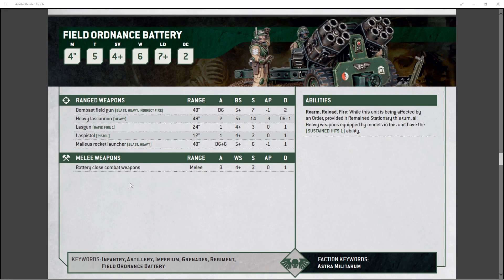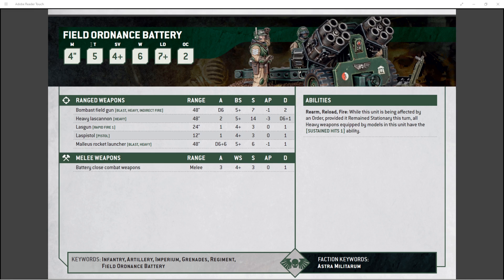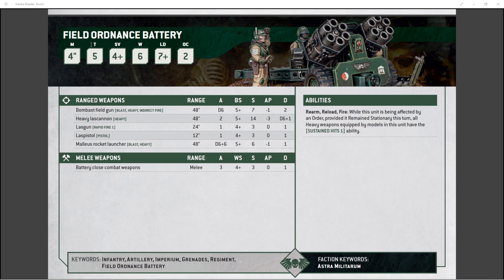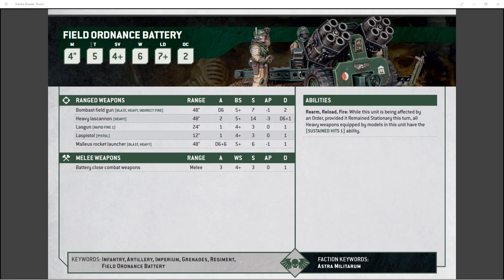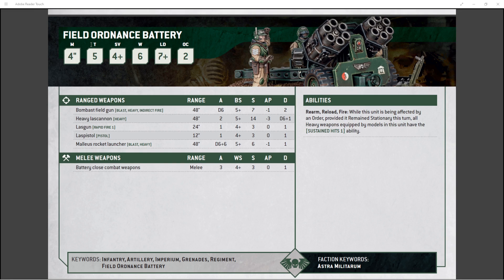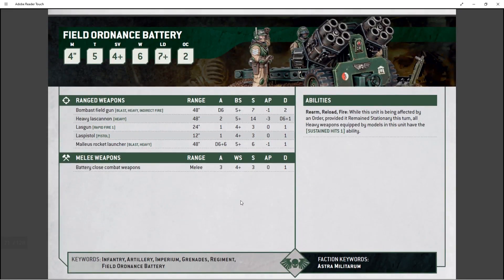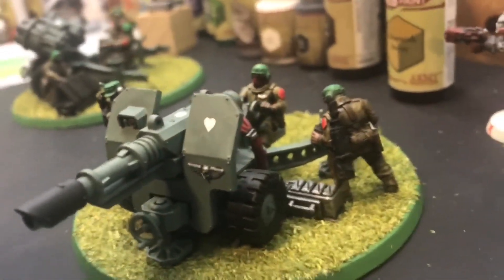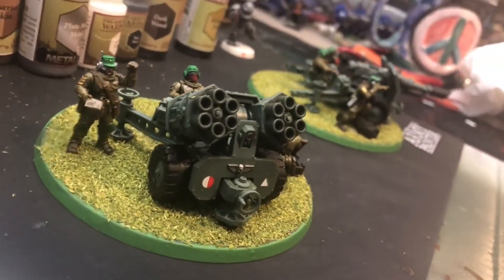Warhammer 40k Astra Militarum Field Ordnance Battery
Quick review of the datasheet and painted Field Ordnance Battery kit from Games Workshop